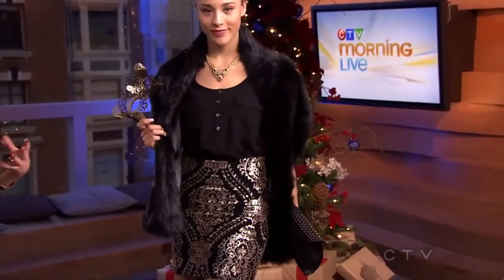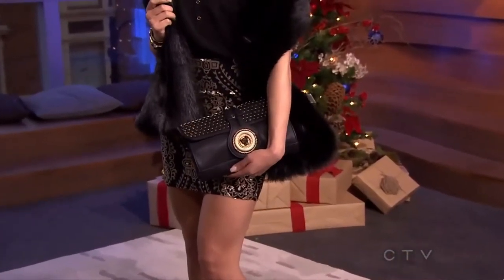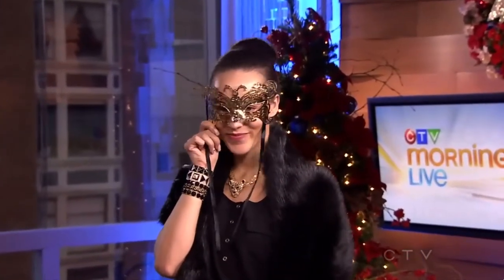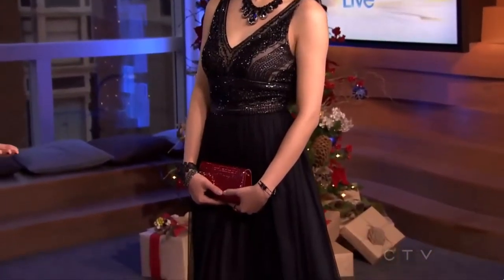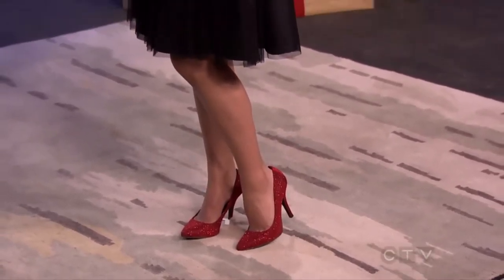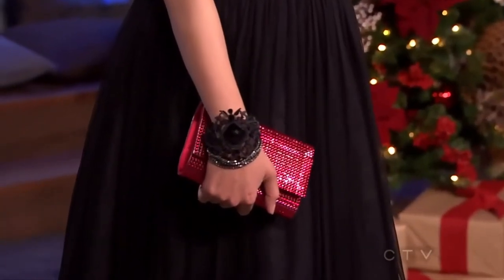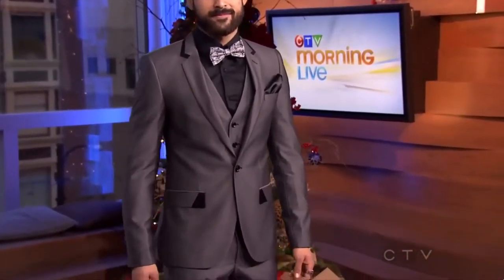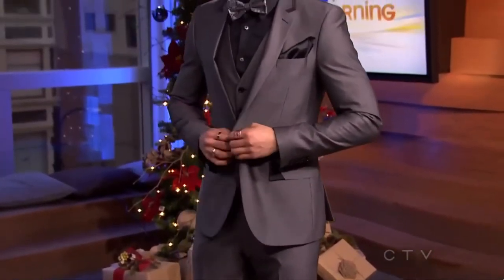New Years Eve Glamourous Looks on CTV